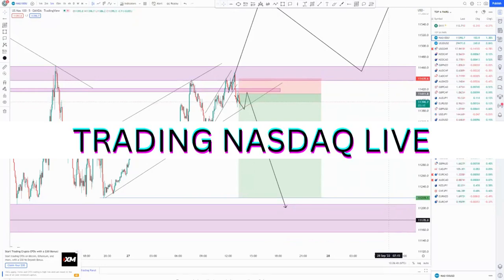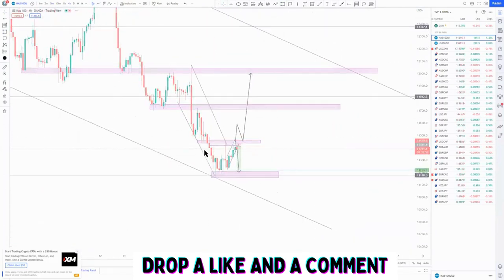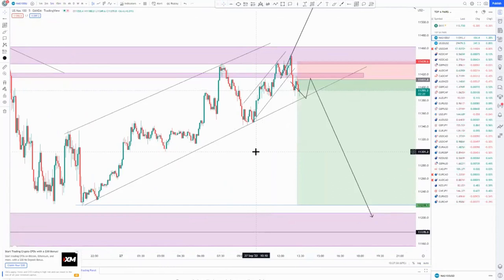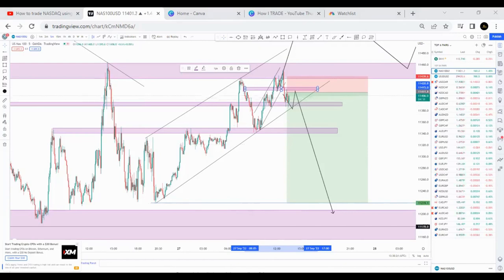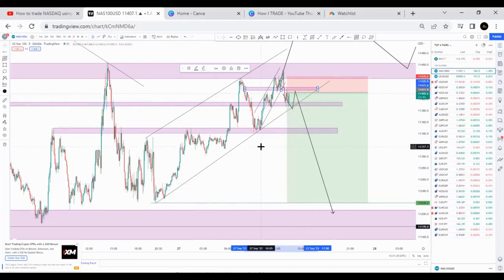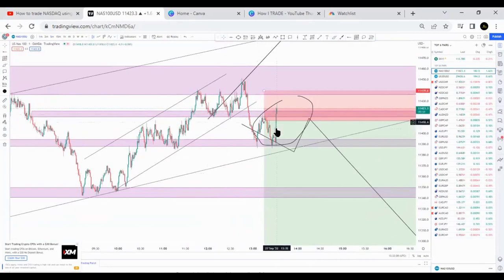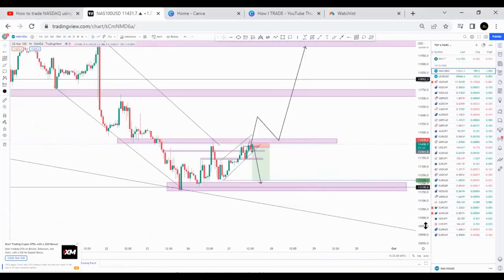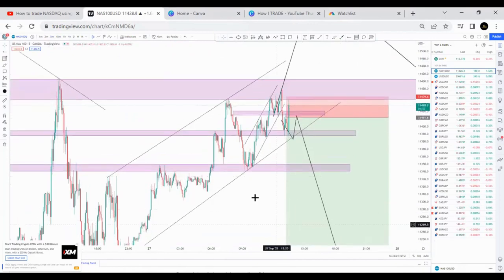Advanced trendline analysis FOREX price action strategy